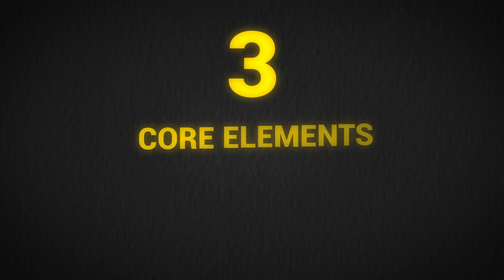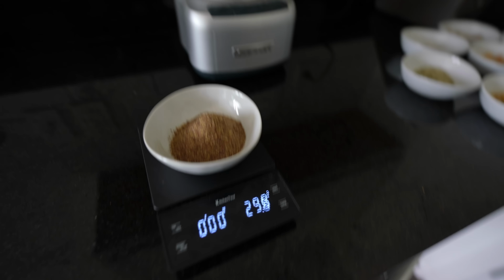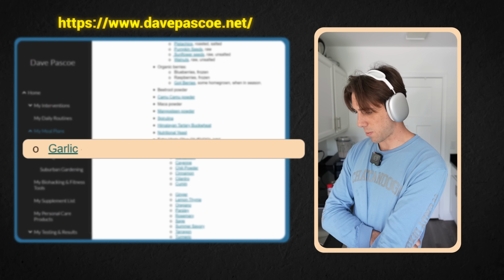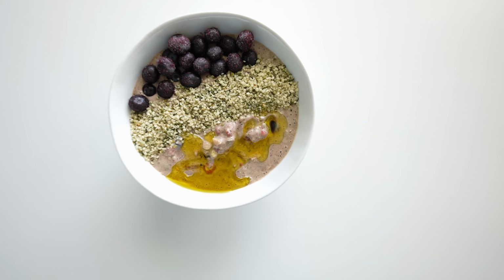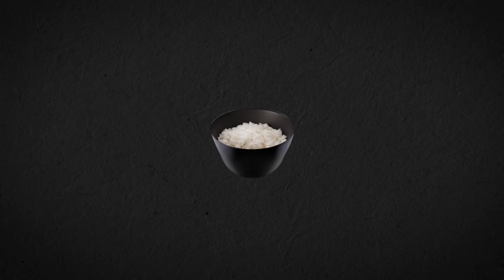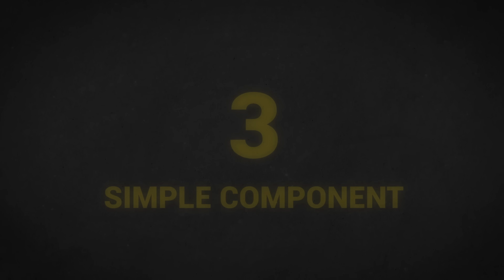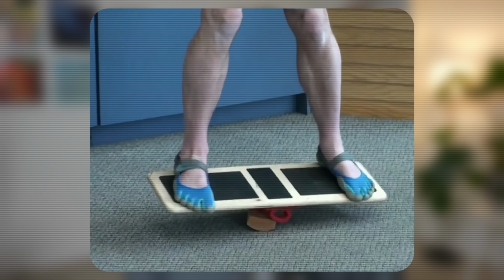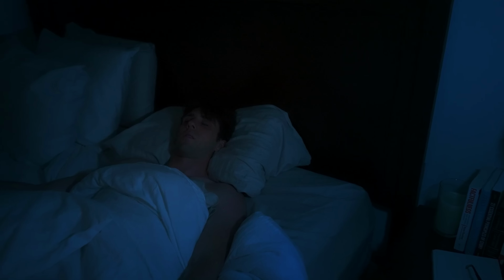The 61-Year-Old Beating Bryan Johnson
What if I told you that there's someone spending just 1.5% of the $2 million a year Bryan Johnson spends on his health and getting better results?

Meet Dave Pascoe, a biohacker who spends $30,000 a year and is ranked above Bryan in the Rejuvenation Olympics.

At 61, Dave's habits and practices are impressive.

In this video, we'll explore Dave's diet, exercise routine, and sleep protocol. Plus, we'll debunk the media's portrayal of a rivalry between Bryan and Dave.